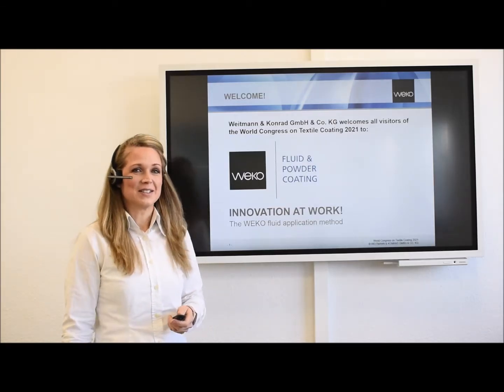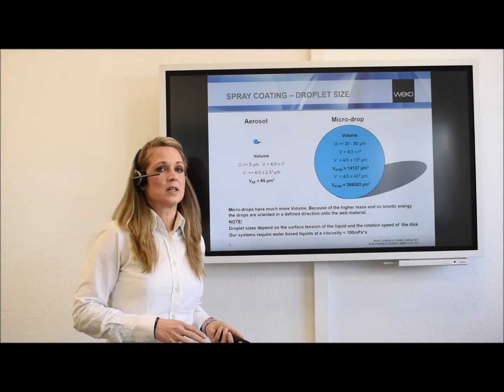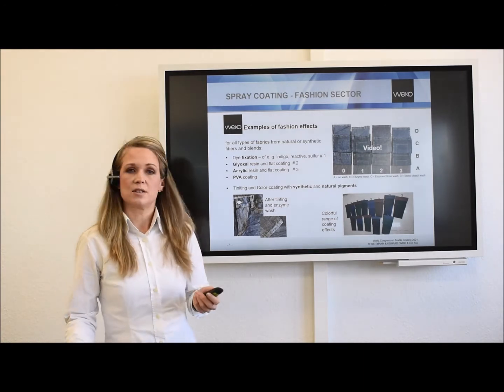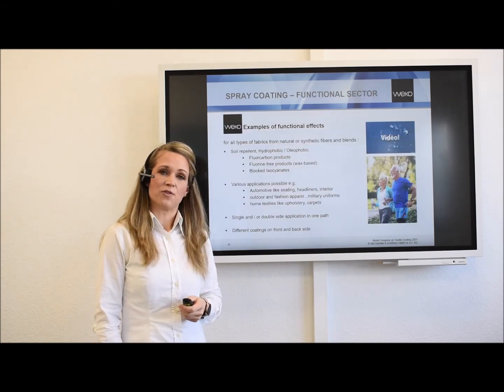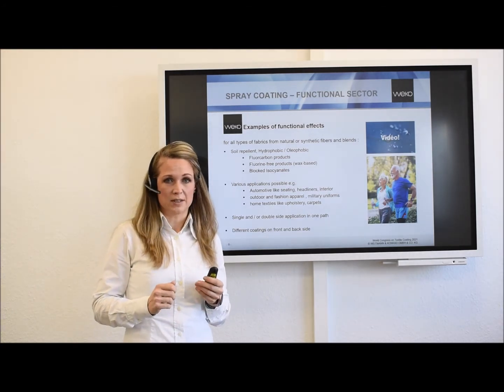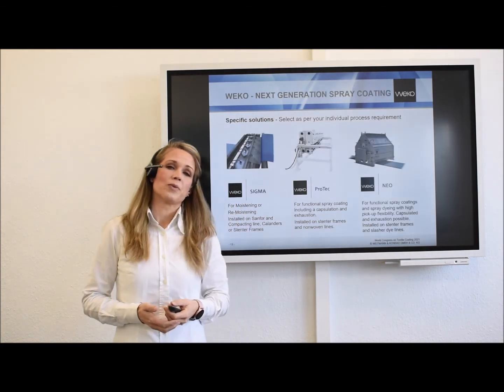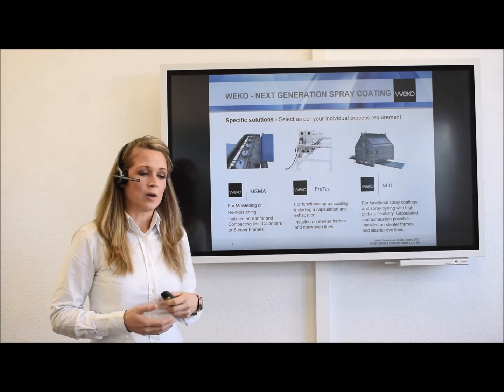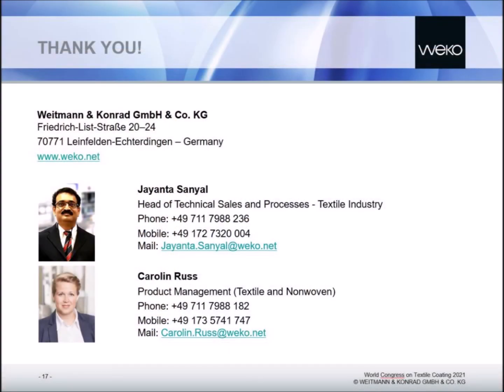World Congress on Textile Coating 2021 | Seminar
Experience in this seminar how WEKO would like to revolutionize the world of textile coatings. Functional finishing with non-contact minimal application.